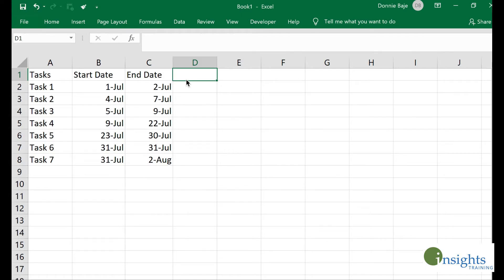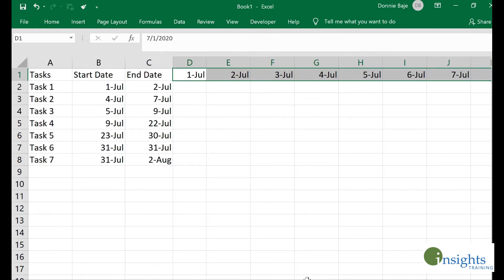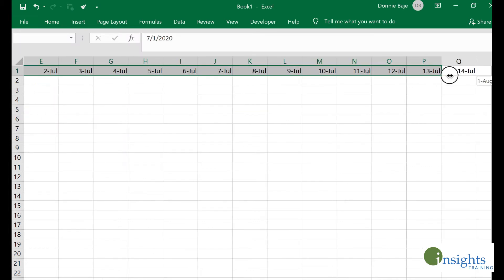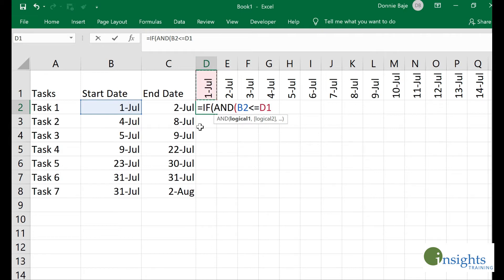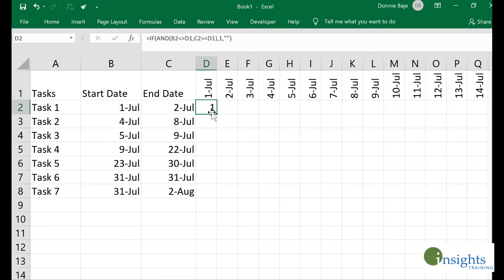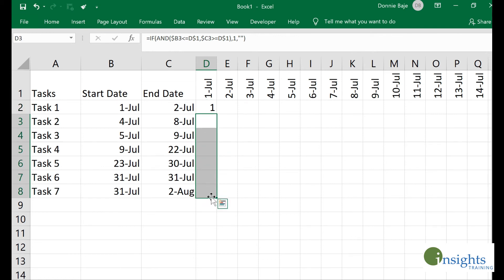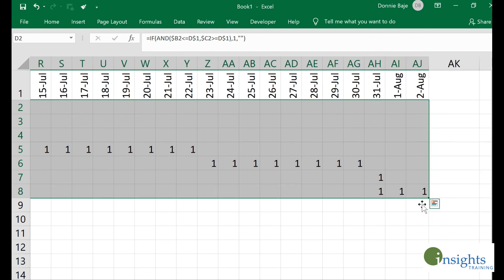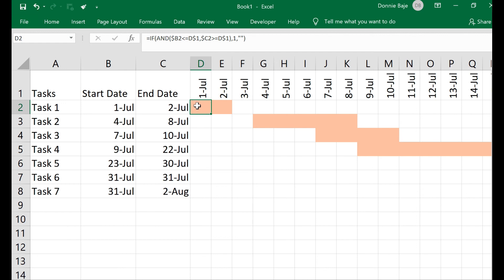How to Make Gantt Chart in MS Excel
Using Conditional Formatting, combined with correct IF statement, you can easily create a Gantt chart in MS Excel that automatically updates based on start date and end date.